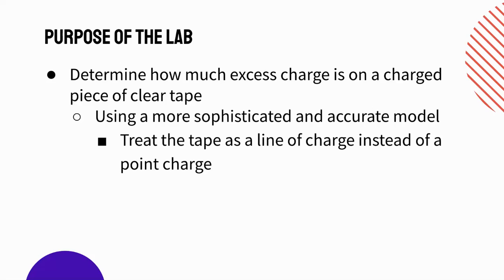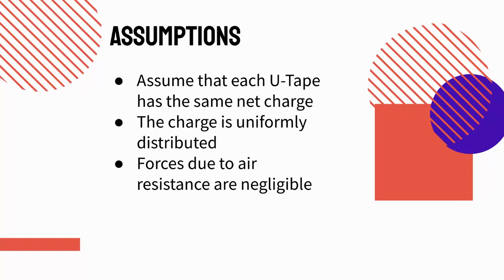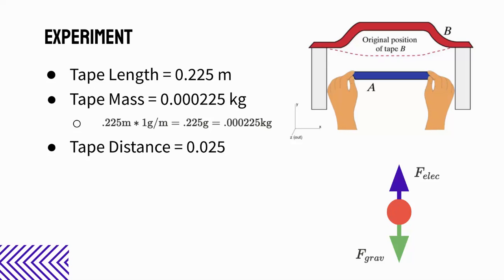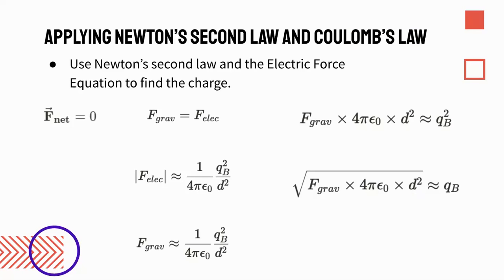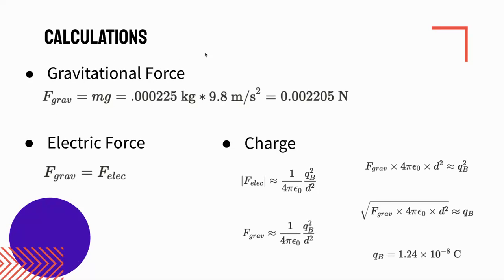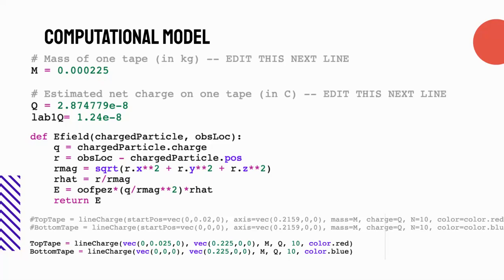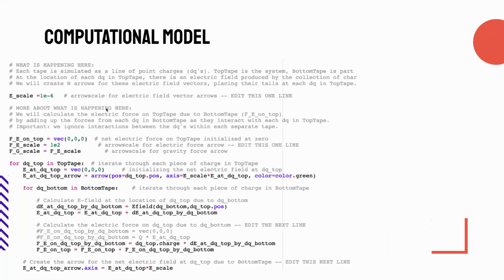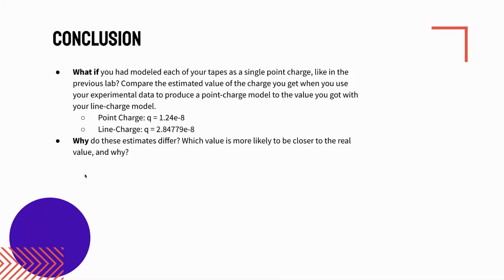PHYS 2212 Lab 2